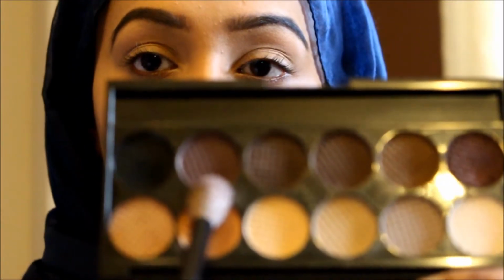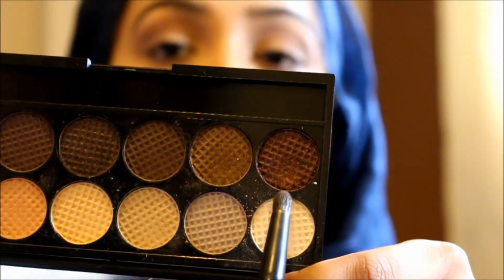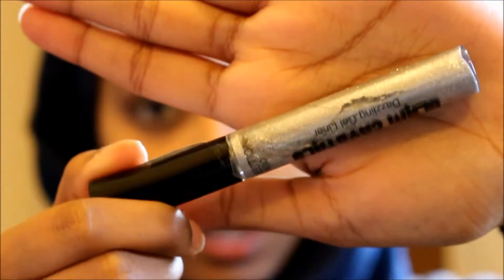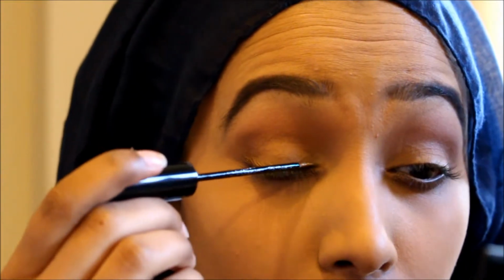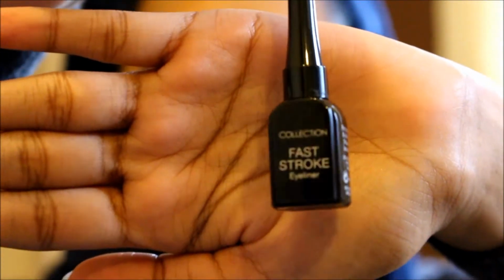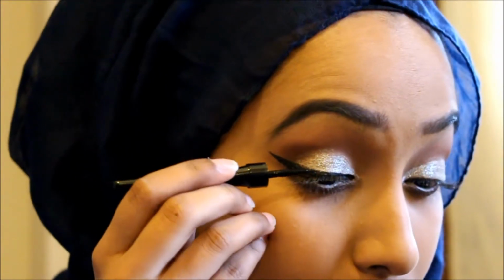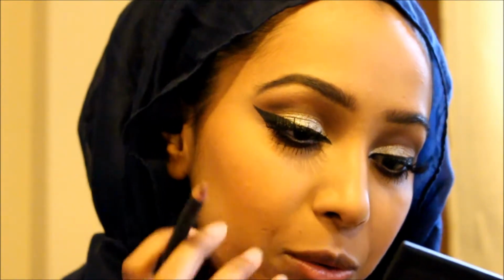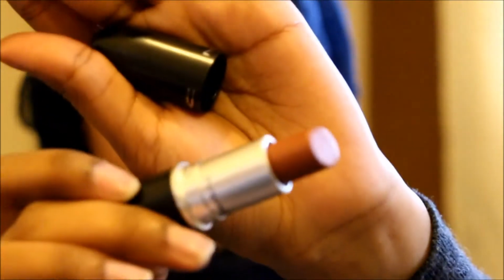Easy Glittery Glam 70's Makeup Tutorial By Rukislooks